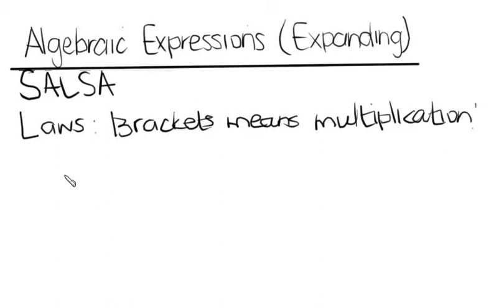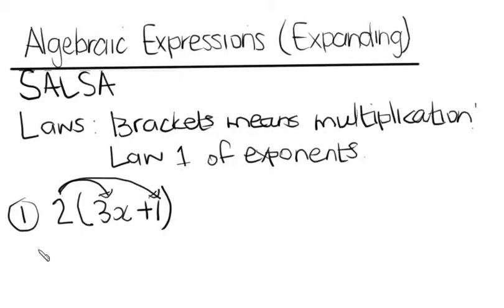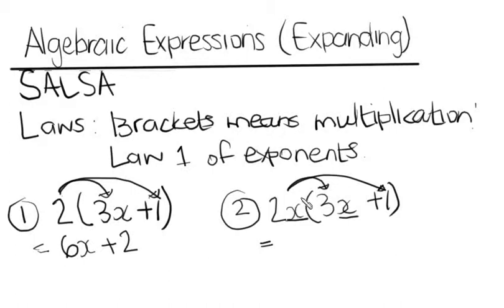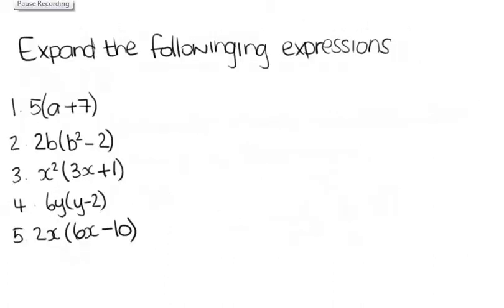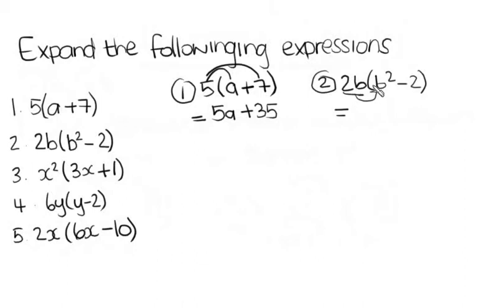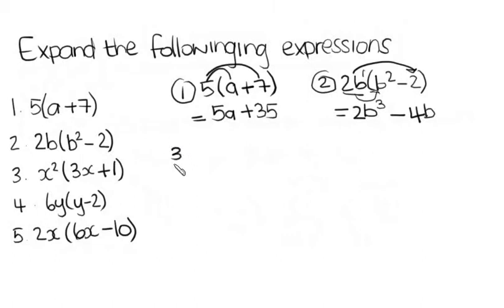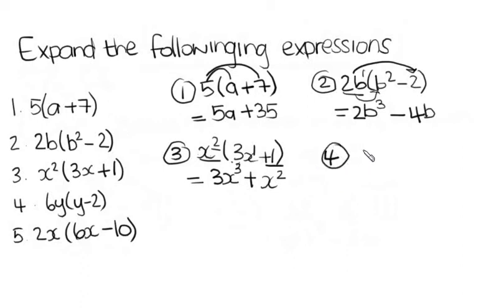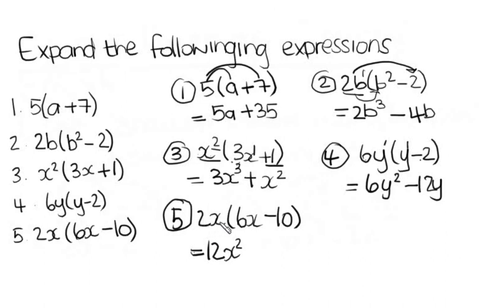Algebraic expression Lesson 3 expanding expressions